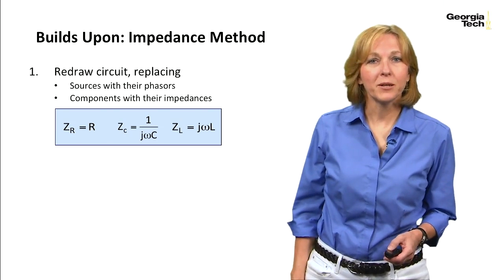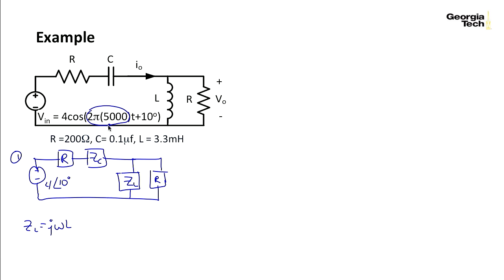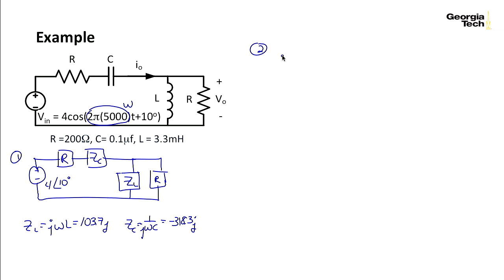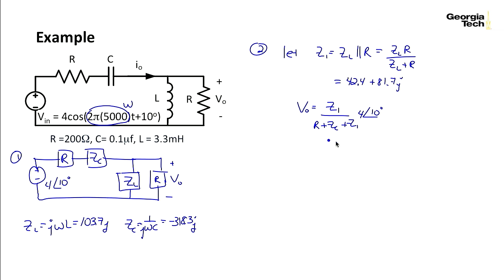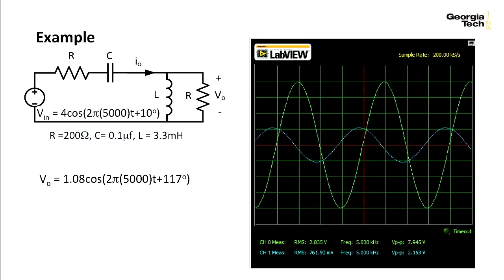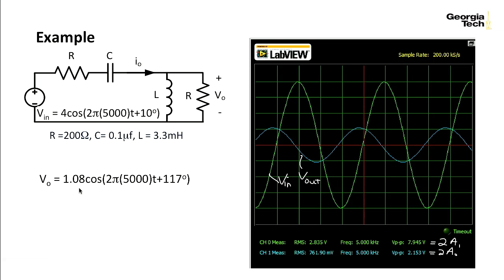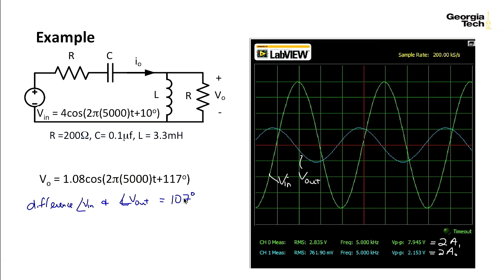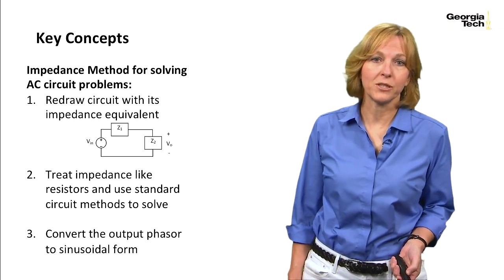1.5 AC Circuit Analysis Example - Linear Circuits 2: AC Analysis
Link to this course:
1.5 AC Circuit Analysis Example - Linear Circuits 2: AC Analysis

This course explains how to analyze circuits that have alternating current (AC) voltage or current sources. Circuits with resistors, capacitors, and inductors are covered, both analytically and experimentally. Some practical applications in sensors are demonstrated.

This course is very helpful to the students like us.I have learnt different topics which wasn't learnt perviousl...Highly Recommended,Dear Madam, please provide the solutions for the assignment questions for knowing the method of solving you approach. Thank You

1.5 AC Circuit Analysis Example - Linear Circuits 2: AC Analysis